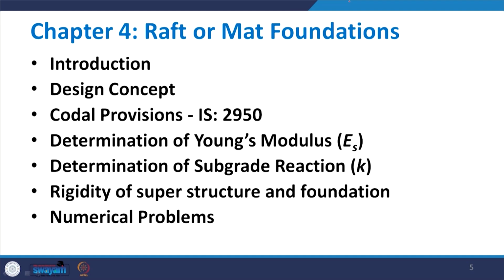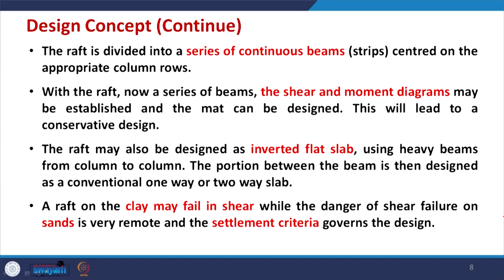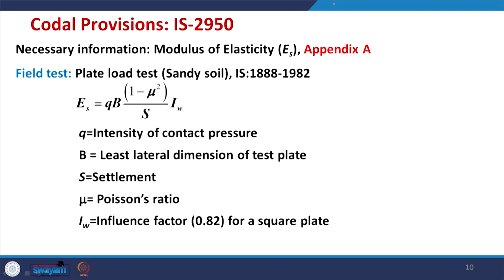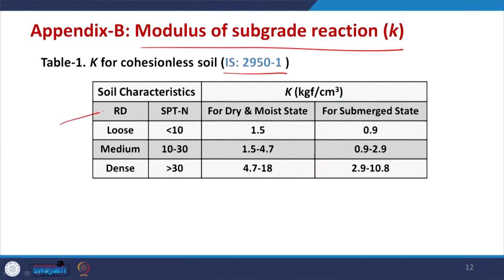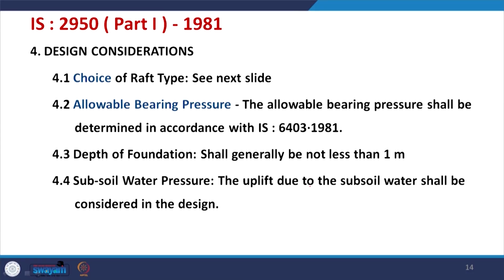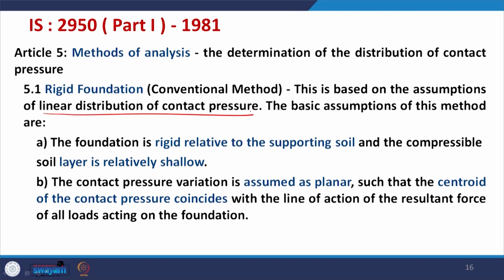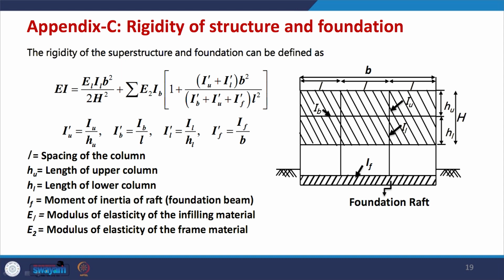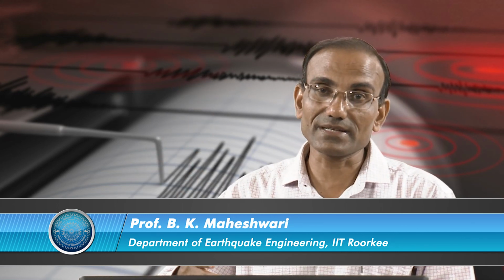Mod 02 Lec 07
Raft Foundations: General Requirements
Roorkee -247667